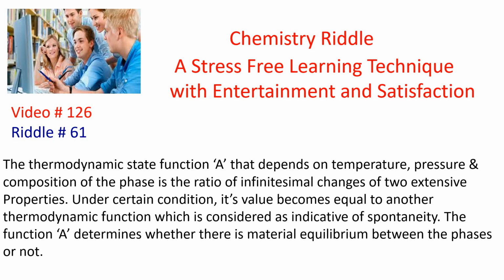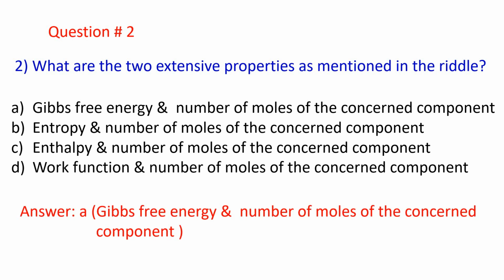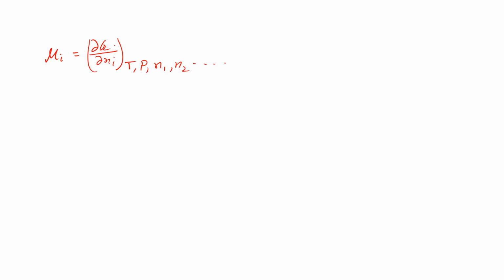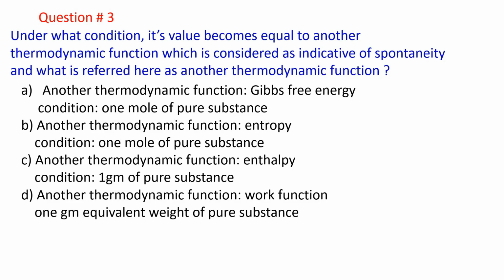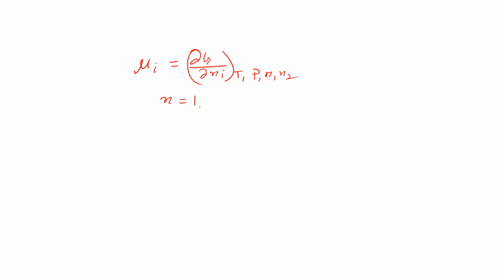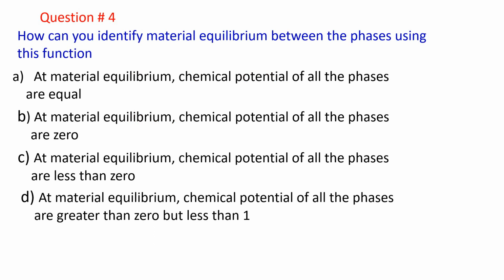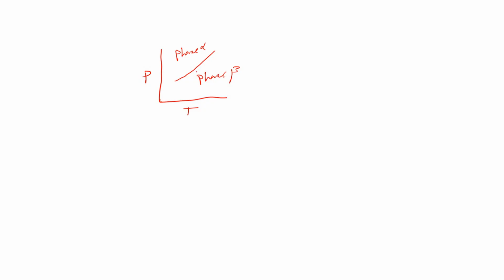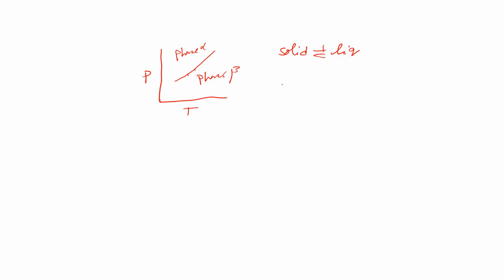Video # 126 | Chemistry Riddle # 61 | MCQ | Chemical Potential | Phase Equilibrium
In video # 126, A riddle is framed with four MCQs on chemical potential and condition of phase equilibrium

Refer:
Video #123 | Thermodynamics # 63 | Phase Equilibrium for Closed System | Concept & Conditions |

Your queries –
chemistry riddles
chemical potential
thermodynamic phase equilibrium
conditions for phase equilibrium
conditions for equilibrium between phases
material equilibrium